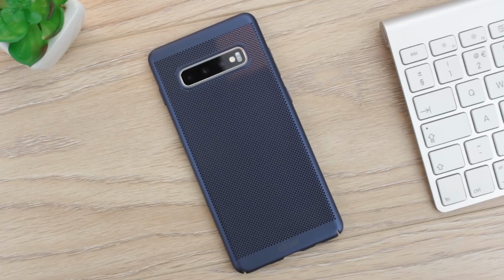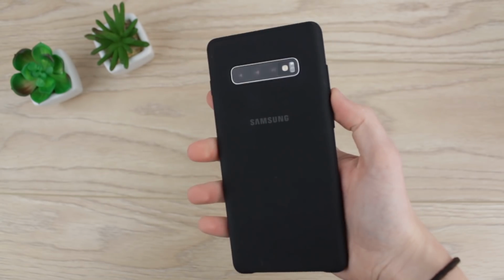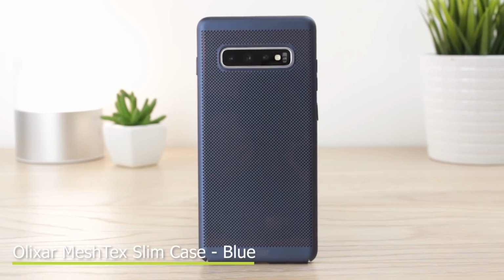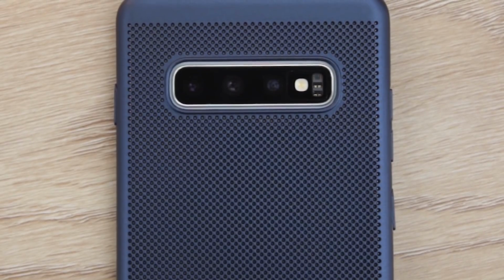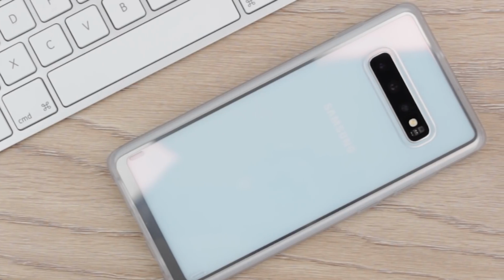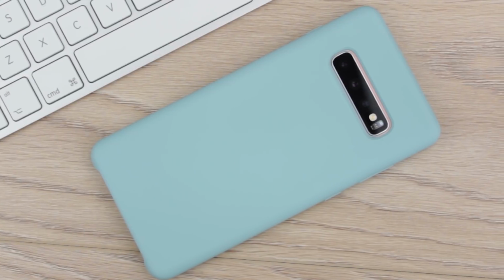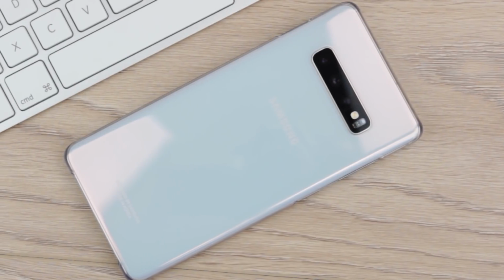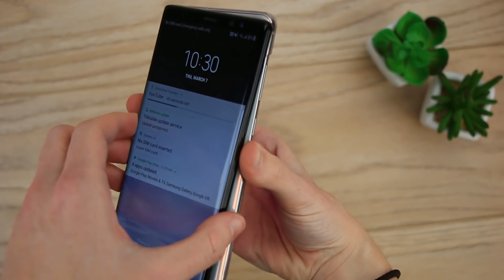Top 5 Best Samsung Galaxy S10 Plus Thin Cases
In this video, we will be taking a look at some of the best thin cases available for the Samsung Galaxy S10 Plus. Enjoy the sleek design of your new S10 Plus with our selection of thin cases while protecting it from day to day use.

Social Links...